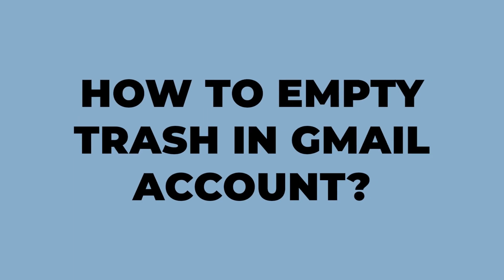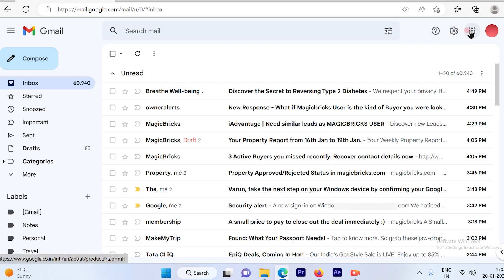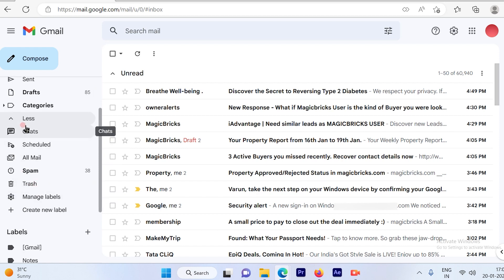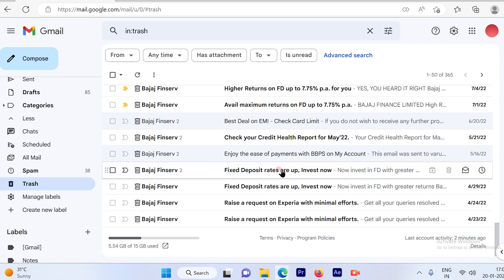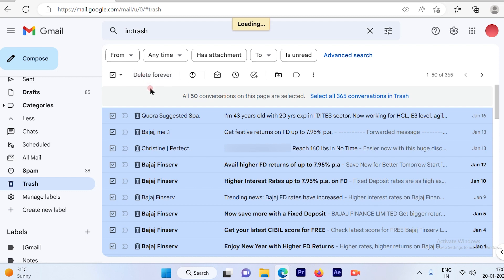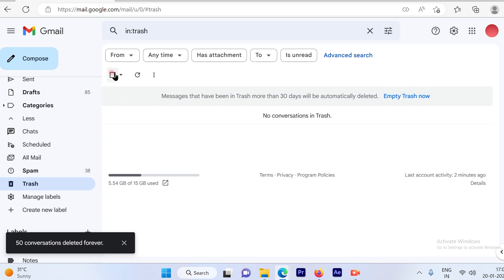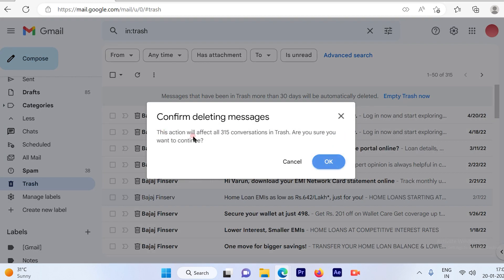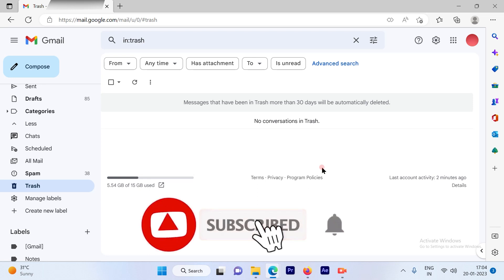Gmail How to Empty Trash All At Once? Delete All Messages from Trash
Learn how to empty the trash folder in Gmail. Just deleting your Emails in Gmail is not enough if you want to free up space in Gmail or permanently delete a mail. You need to remove those messages from the trash to get rid of them forever. Learn how to empty the trash and make space in Gmail now.